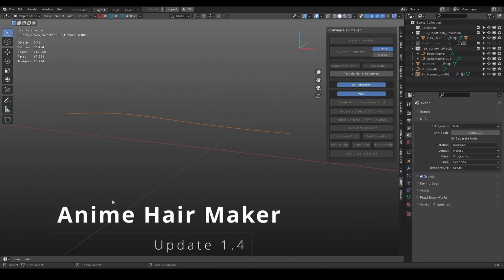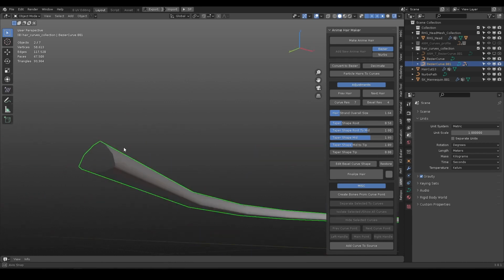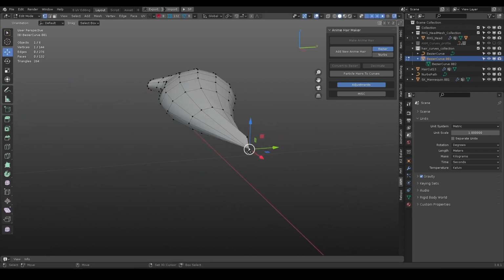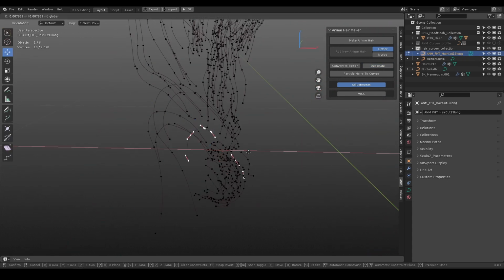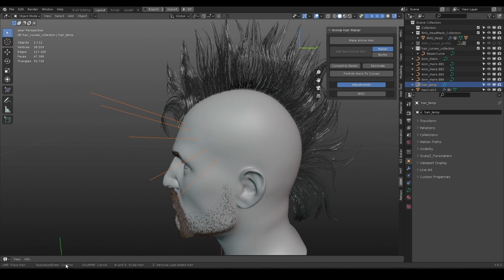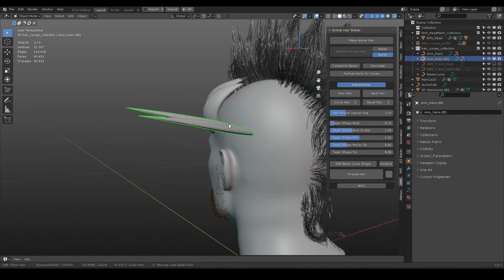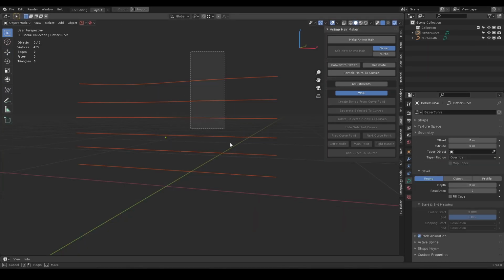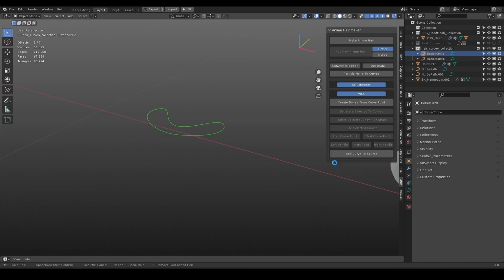Anime Hair Maker 1.4 for Blender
Anime Hair Maker 1.4 update